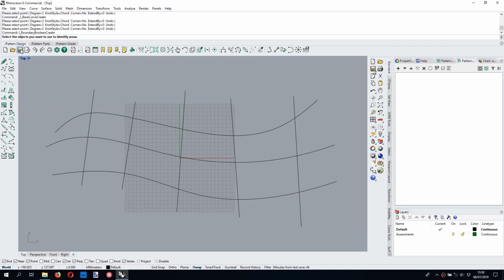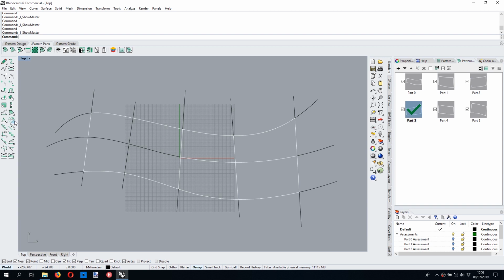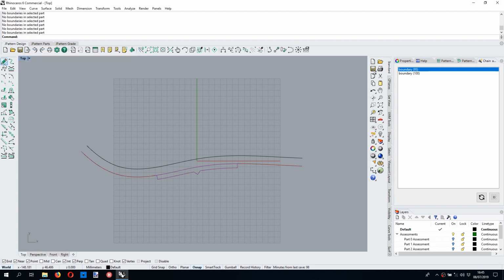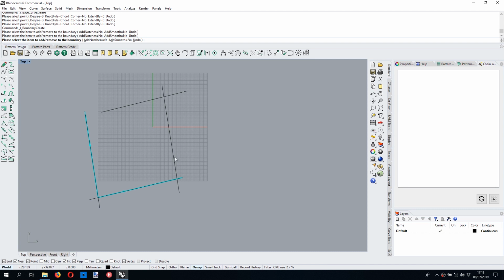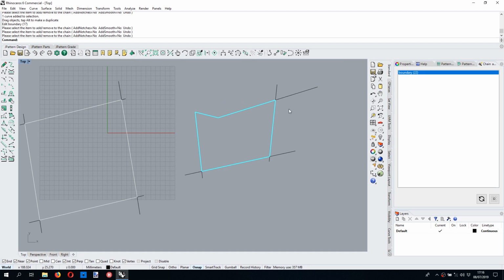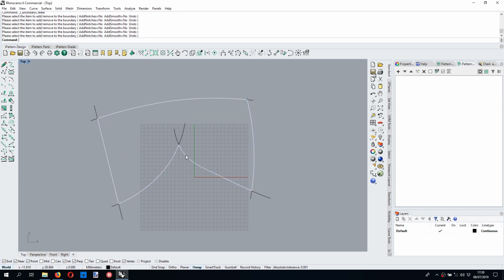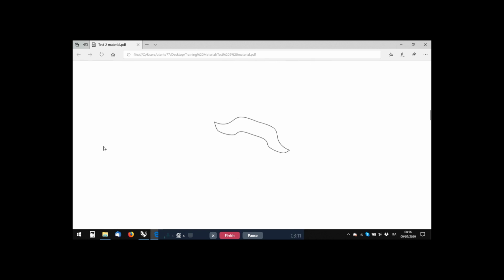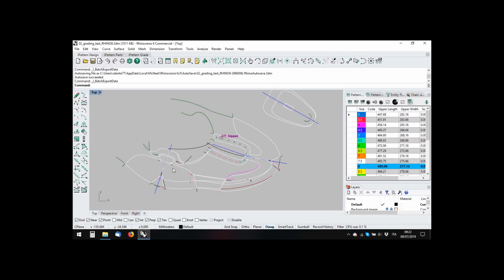JEVERO - 2019.2 Update Release Notes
Happy to announce the version 2019.2 of Jevero! Please take a look at the new features and improvements from the previous one.

Here are the timestamps for the features introduced in the video!

00:05 Boundary  Boolean
04:27 Chain Replacement
06:09 Generating Lines
09:16 Chain Analysis
13:31 Grading Baselines Workflow
14:57 Border Template Improvements
16:16 Material Handling Improvements
18:44 Batch Export

Jevero is a plugin for McNeel Rhinoceros 5 and 6 dedicated to shoe pattern engineering.